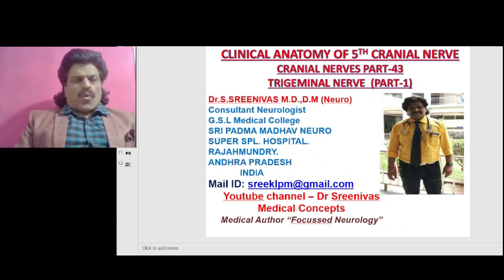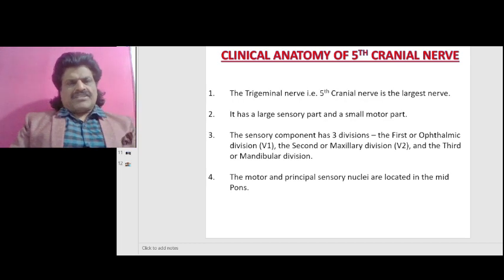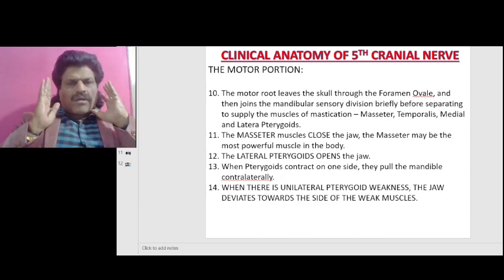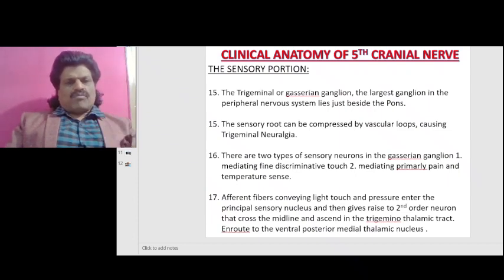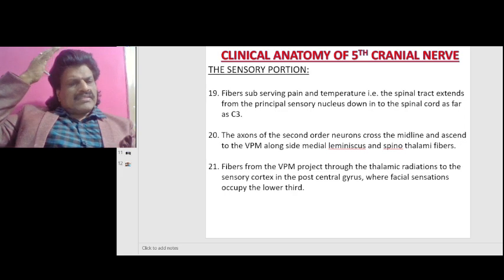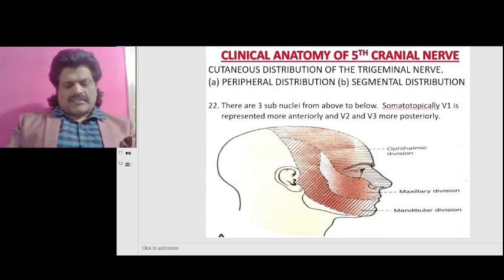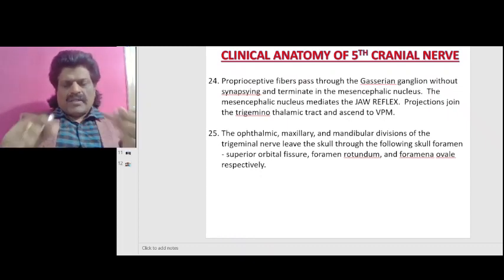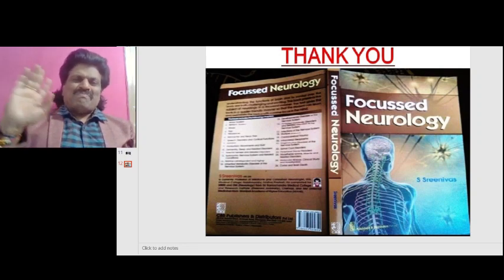CRANIAL NERVES - PART 43,CLINICAL ANATOMY OF TRIGEMINAL (5th ) NERVE,TRIGEMINAL NERVE -PART 1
All Clinical aspects of 5th Nerve Anatomy Discussed